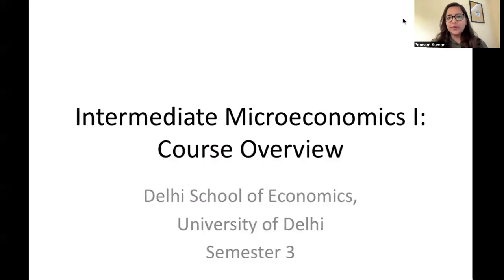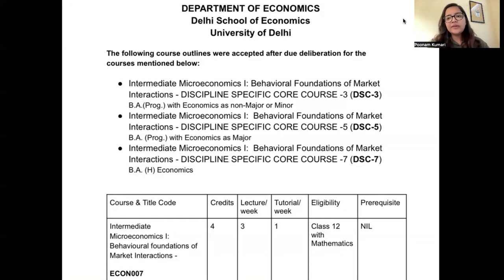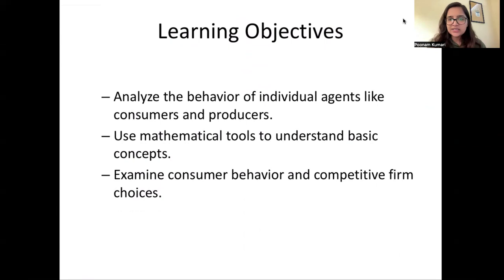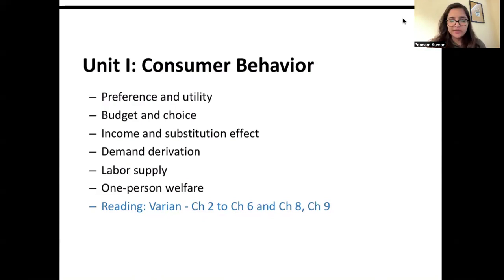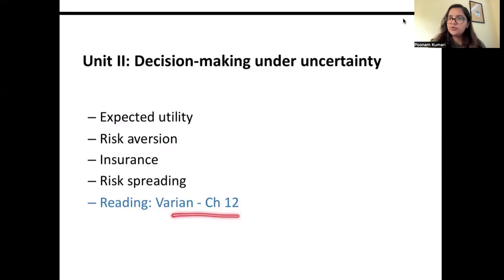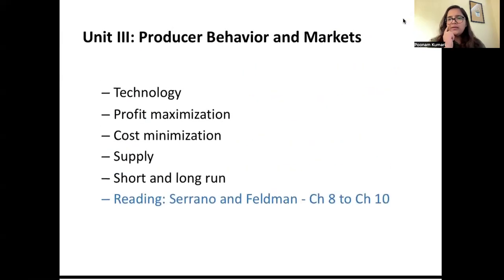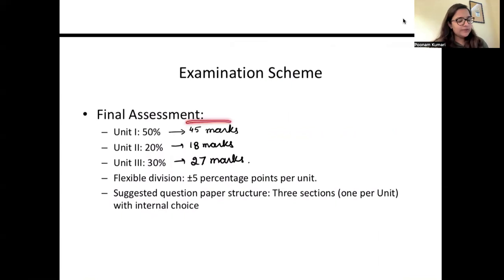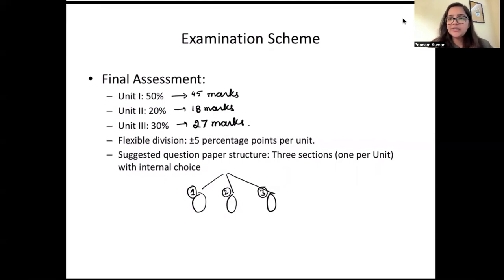📚 2024 Sem 3 Intermediate Microeconomics-1 | Syllabus (Updated) BA Economics (Hons, Major, Minor)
🔗 Enrol now for Semester 3 Courses 2024 : ( Advanced MME, Intermediate Microeconomics, Intermediate Macroeconomics )

🔗 Enrol now for Semester 2 Courses 2024 : ( Intermediate MME, Intermediate SME, Introductory Macroeconomics )
🔗 Enrol now for Semester 4 Courses 2024 : ( Intermediate Microeconomics-II, Introductory Econometrics )